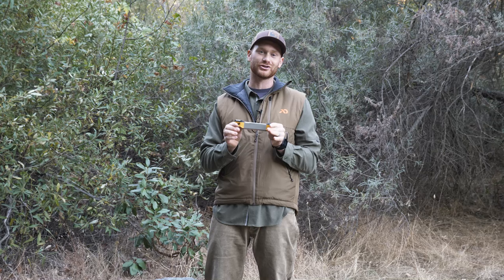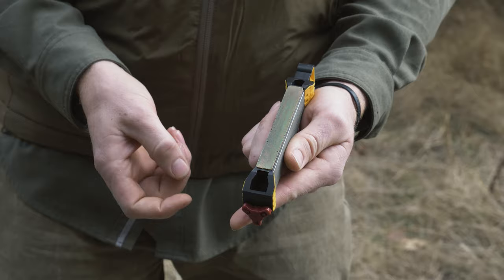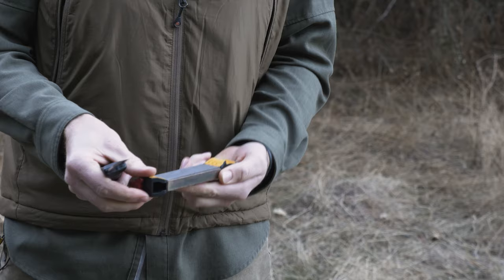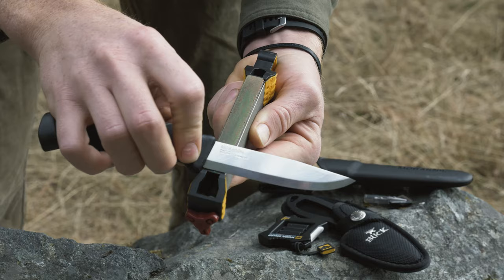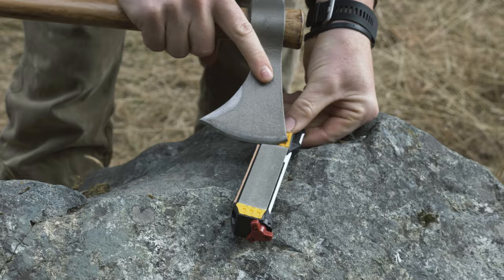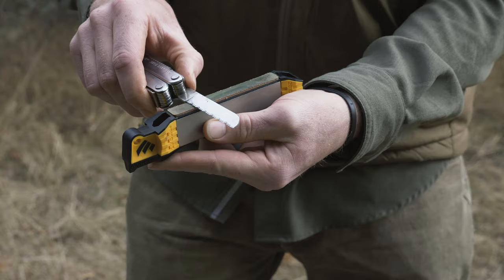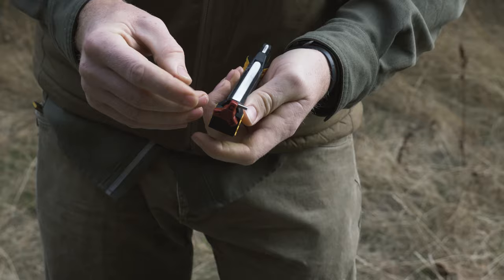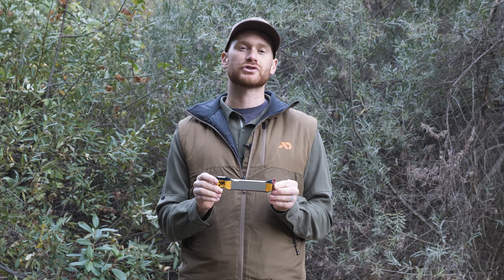How To Use The Work Sharp Guided Field Sharpener - Video User's Guide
The Work Sharp Guided Field Sharpener is a capable and portable sharpener that can be used to sharpen a variety of different knives and tools. In this video Work Sharp shows how to sharpen camp knives, pocket knives, serrated knives, hatchets, and recurve style blades. You can also sharpen broadheads with the Guided Field Sharpener. There are 5 different abrasive levels on the GFS - Coarse (220) diamond, medium (600) diamond, coarse ceramic, fine ceramic, and a leather strop with green .5-1.0 micron compound.

What have you sharpened with your GFS?